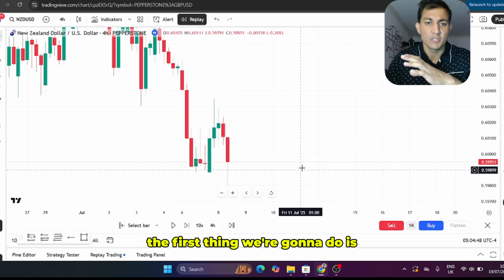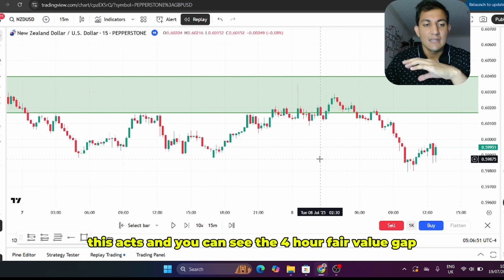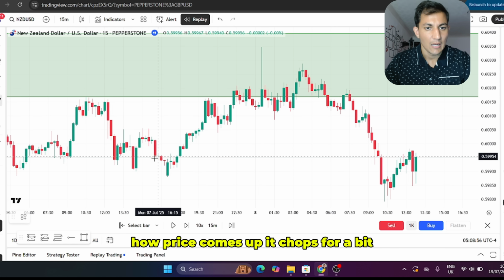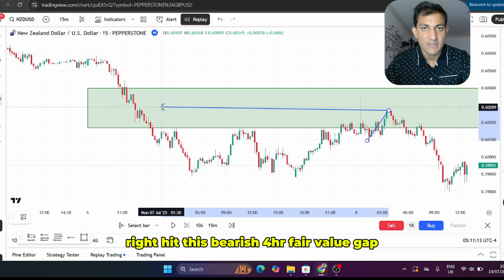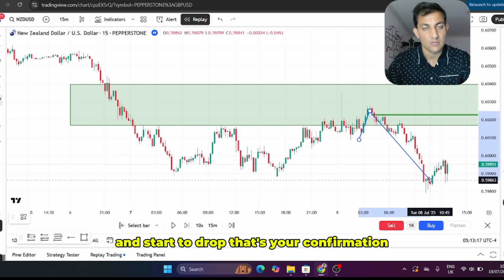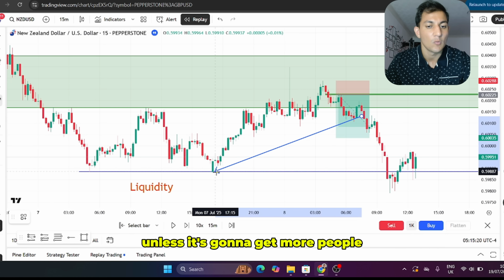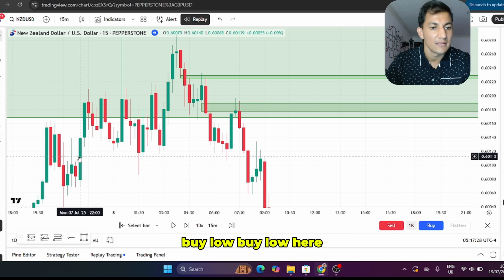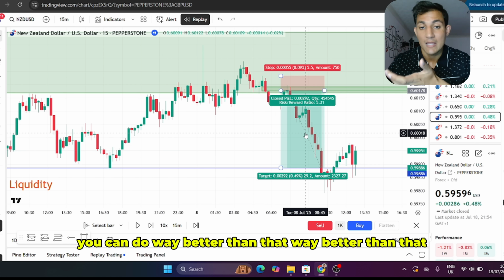4H FVG + 15 Min FVG = Profitability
This FVG trading strategy combines the 4 hour fair value gap with the 15 minute FVG for high-probability entries that work across forex, indices, commodities, and crypto.What makes this fair value gap trading strategy different is the confirmation step — most traders blindly enter as soon as price touches a 4H FVG and get stopped out. This method waits for a second fair value gap to form on the 15 minute chart in the same direction as the higher timeframe bias. That second FVG is smart money confirmation.What this FVG strategy covers:
How to identify and mark valid 4 hour fair value gaps (and which FVGs to reject — wicked through gaps are invalid)
Why the 4H FVG sets your directional bias and the 15M FVG gives you the entry trigger
The exact confirmation pattern: price hits the 4H FVG → forms a new bearish FVG on the 15 min → enter
Session timing — why 2AM to 11AM New York Eastern time matters for FVG entries
Stop loss placement at the swing high with minimum 3:1 risk-to-reward
Optional liquidity targeting for higher win rates
How to scan a watchlist of 10+ pairs to find at least one FVG setup every single day
This is a stripped-down fair value gap trading system — no indicators, no complex SMC concepts, no liquidity sweeps required (though they're covered as an optional layer). If you understand what a fair value gap looks like, you can trade this strategy today.The logic behind stacking the 4H and 15M FVG: the higher timeframe fair value gap reveals smart money's intent, while the lower timeframe FVG confirms the reversal is actually happening. Waiting for that confirmation is the difference between gambling and trading.Whether you trade ICT FVG concepts, pure smart money, or simple price action — this FVG forex strategy fits into any framework. It works on NZDUSD, EURUSD, GBPUSD, gold, indices, and crypto. If candlesticks exist on the chart, this fair value gap entry strategy works

Time Stamps:
00:00 - Intro
00:25 - 4hr Analysis
04:45 - Entry Time frame